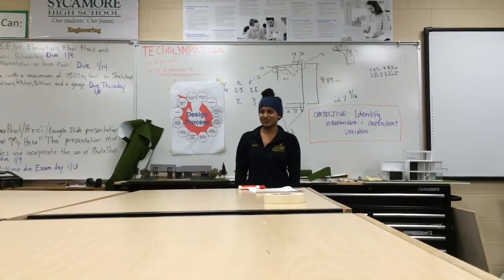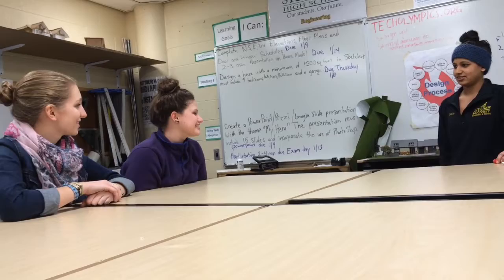Maya Sheth Breakthrough 2015 Teaching Sample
Mock lesson on identifying independent and dependent variables; academic cheer on creating a thesis statement.